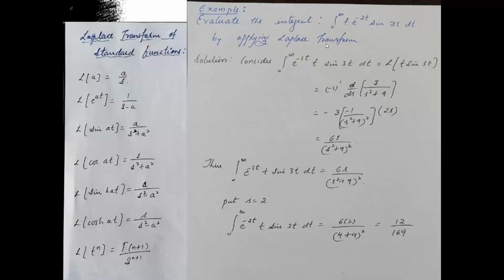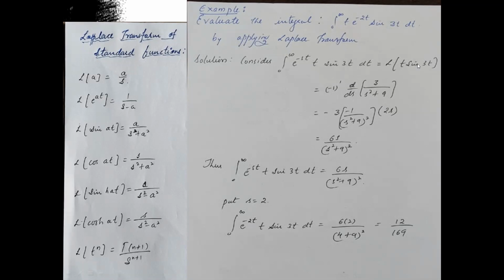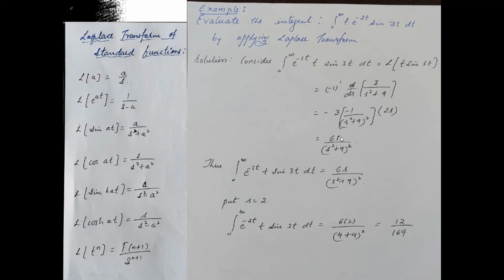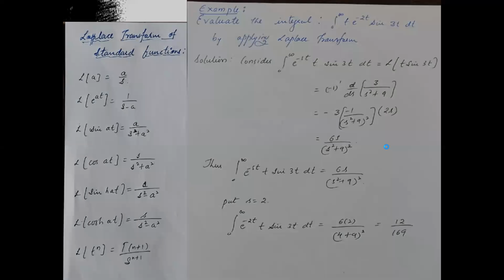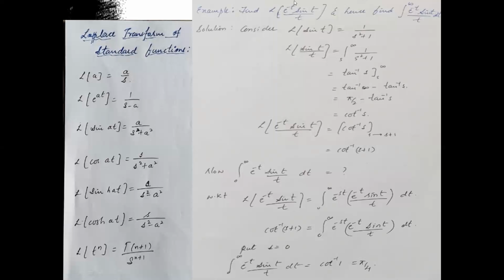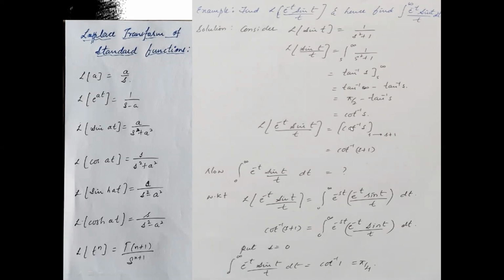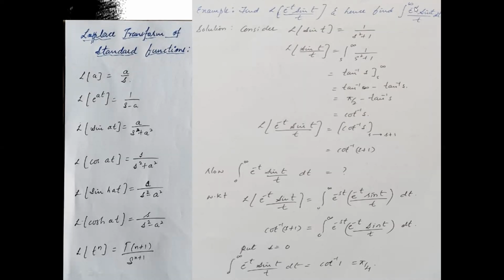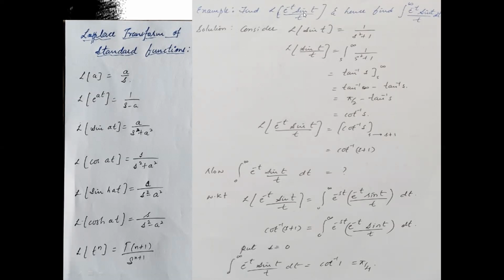Laplace Transform Part 7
Evaluation of Integral  using Laplace Transform